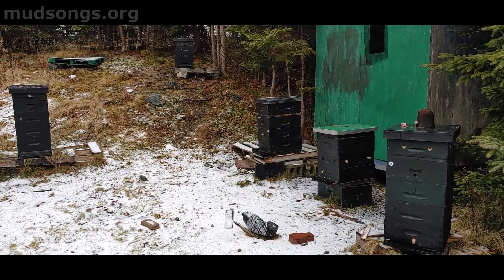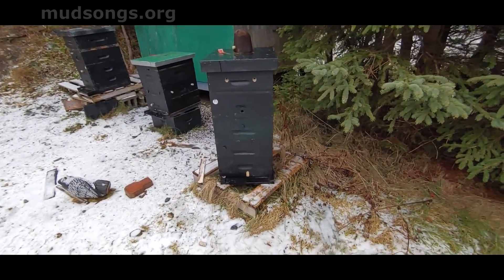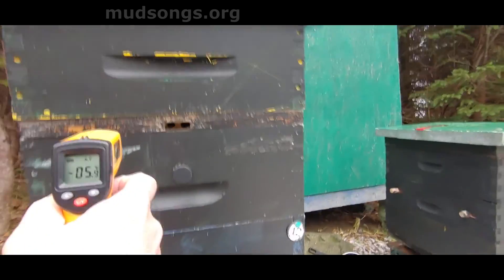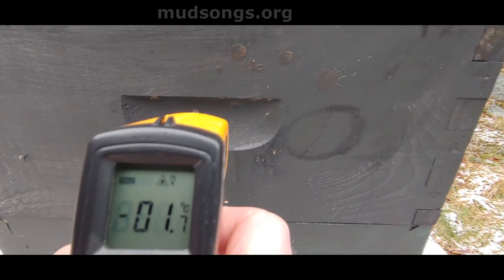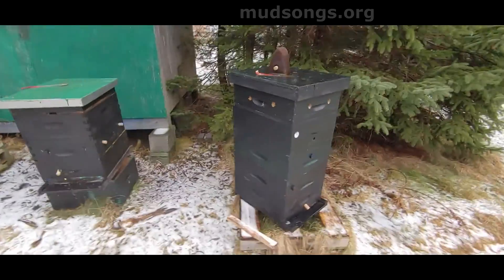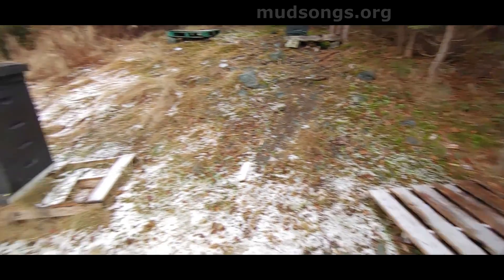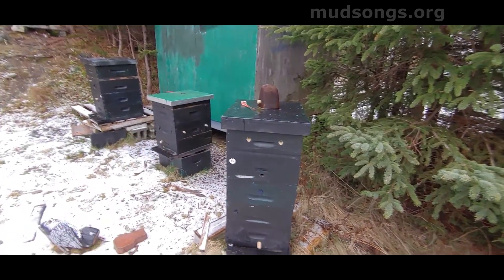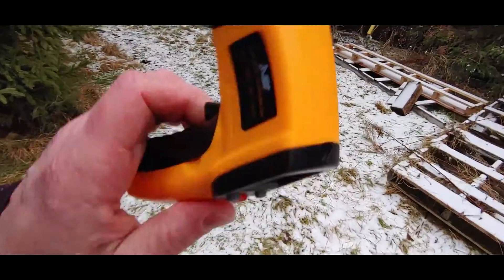Zapping Beehives With an Infrared Laser Gun Thermometer (mudsongs.org)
Using an laser thermometer to determine to location of the bees inside their winter hives.